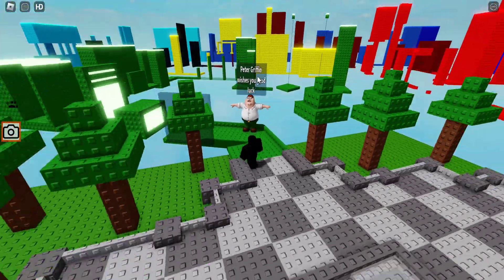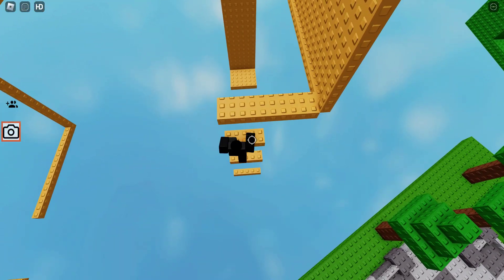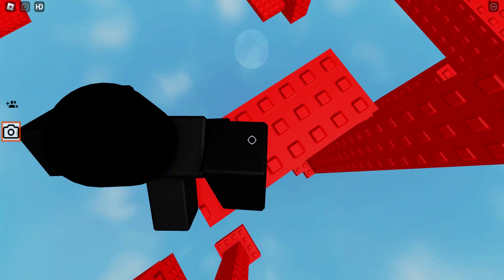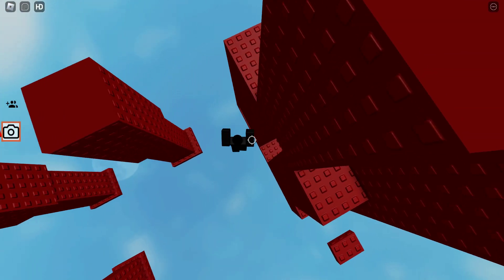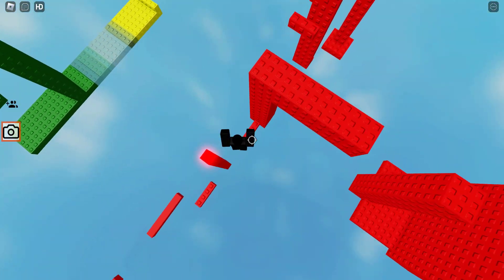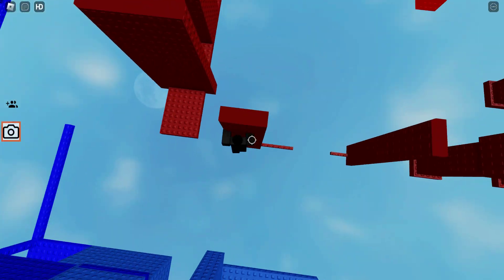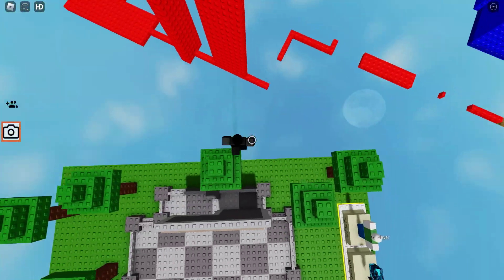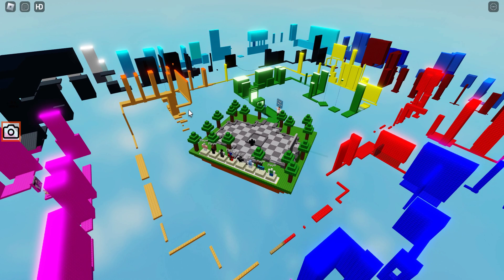Roblox No Checkpoint Difficulty Chart Obby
I WAS NOT VERY GOOD..